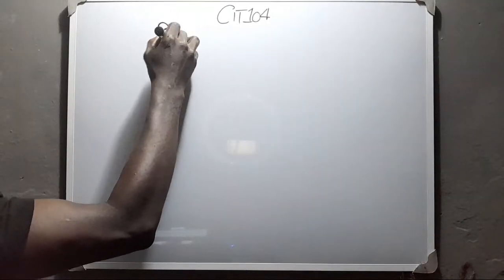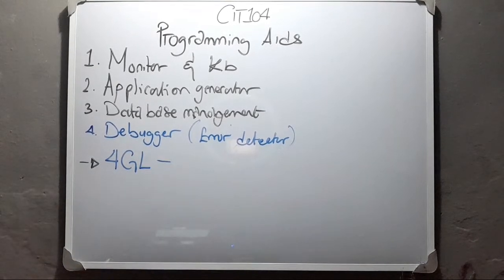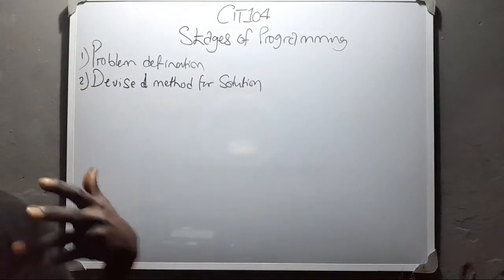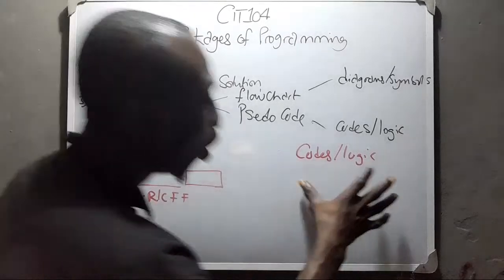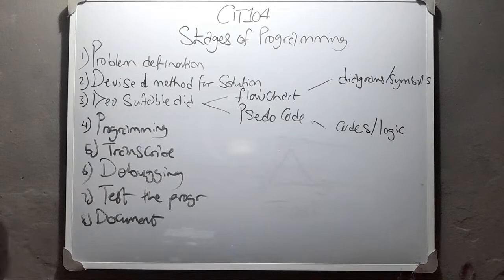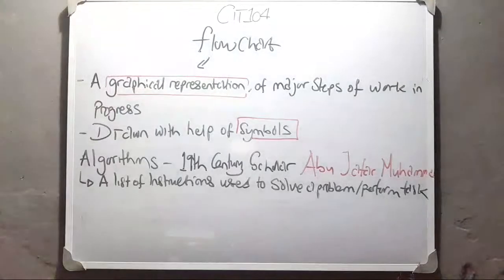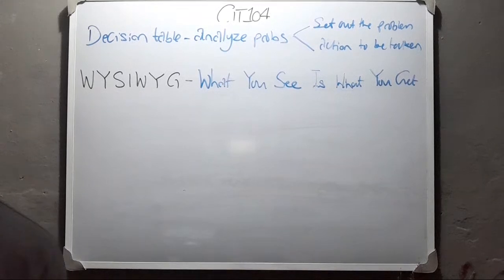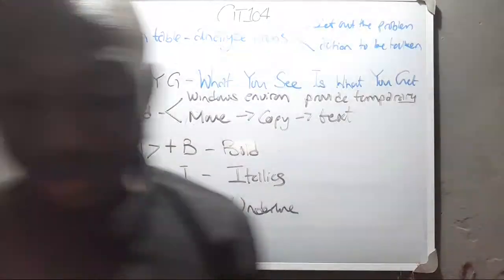Flowchat and Algorithm | CIT104 | Vol 5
This is the CIT104 vol 7 tutorial.